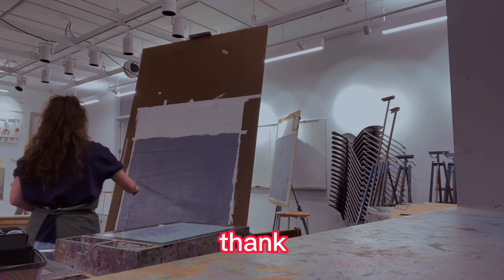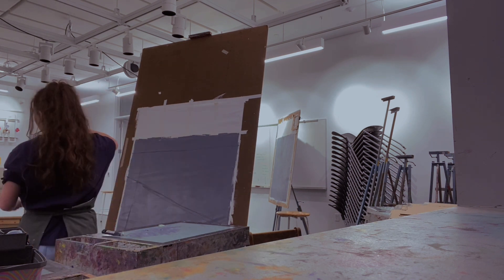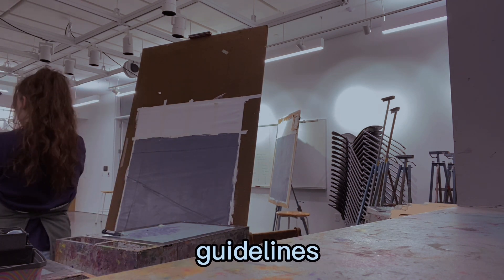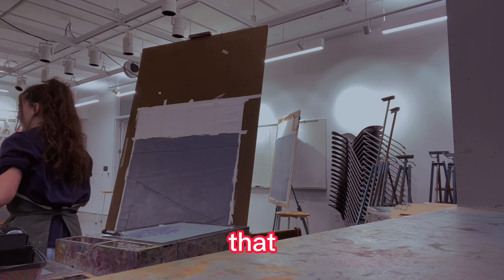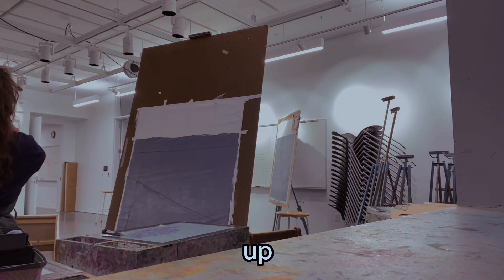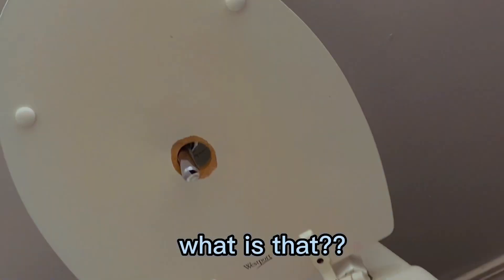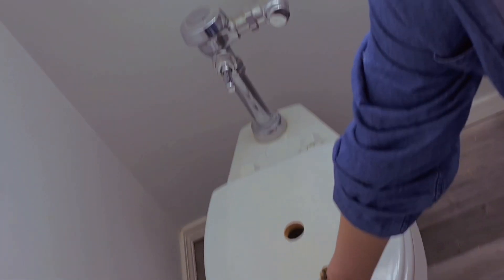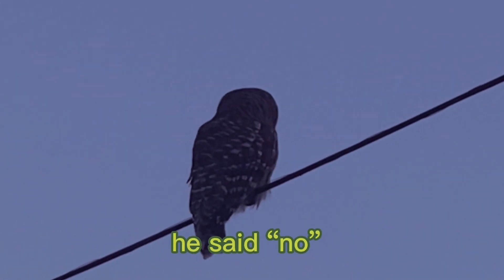I painted a HUGE still life! || Art School Vlog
This was the first project due in my painting class and I'm so proud of it. I'd never really used oil paint before, so I Learned a bunch!

As always, whether you watched this vlog's every detail or just had it playing in the background, Thanks for being here!

CREDITS

       Hurricane Louie's page:  @HurricaneLouie

Stay safe, stay awesome! 💕💚